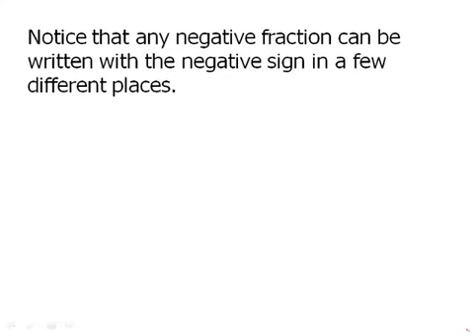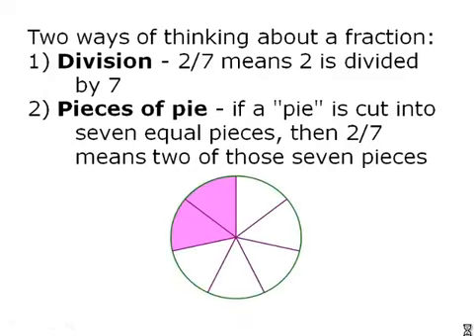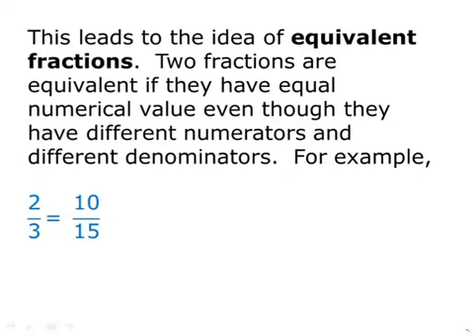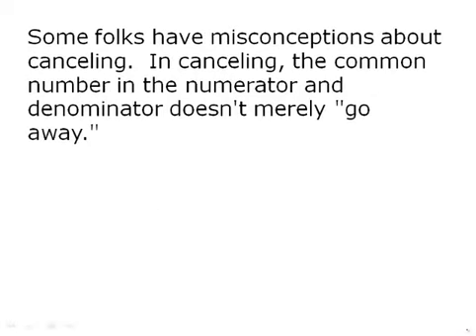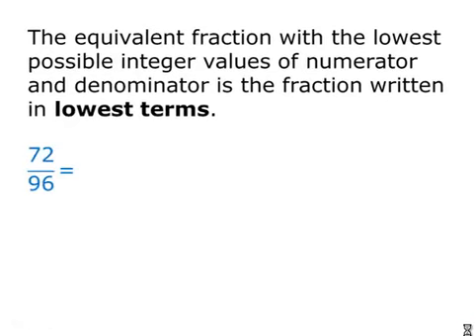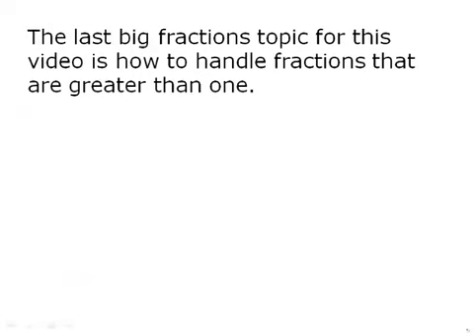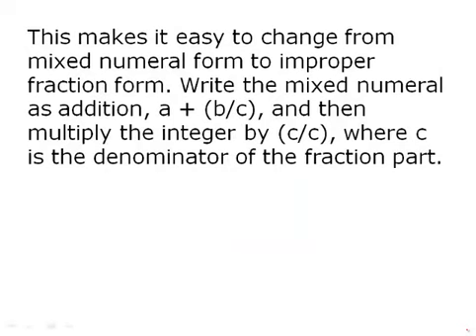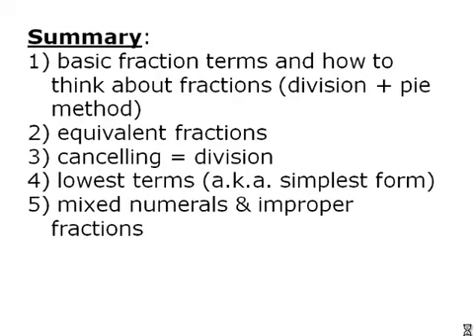GRE For beginners Lectures Series